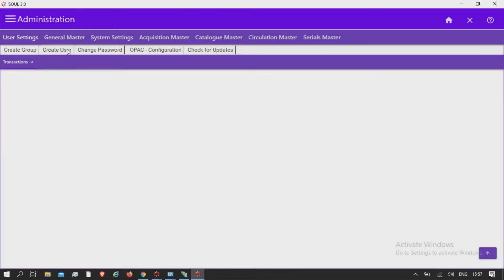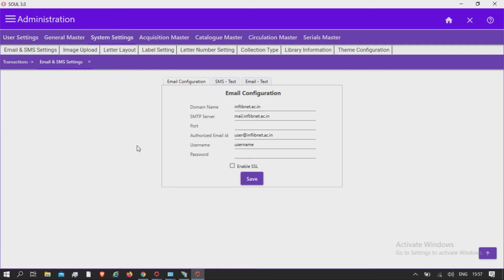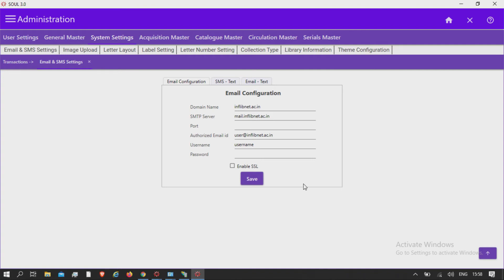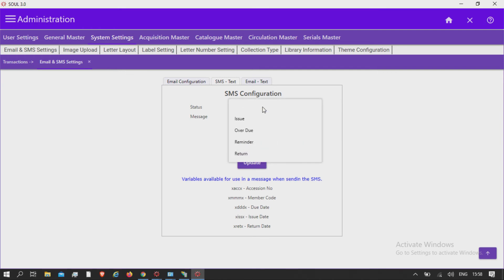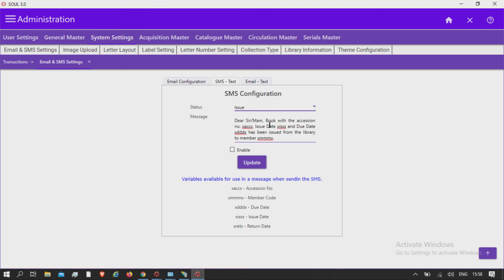SOUL 3.0 Administration_System Settings_Email & SMS Settings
Main Module:Administration
Sub Module:System Settings
Topic Covered:Email & SMS Settings